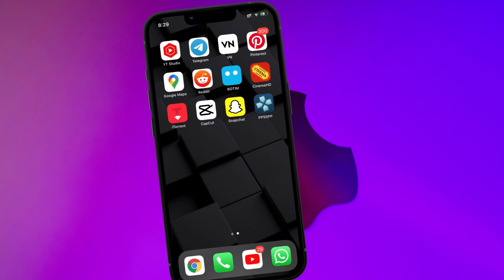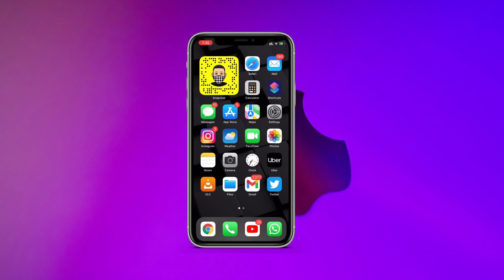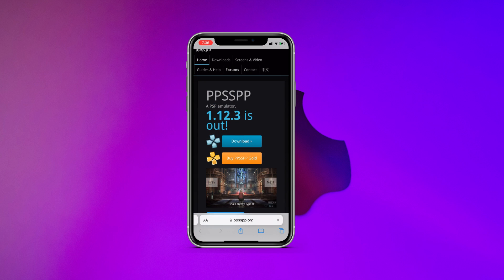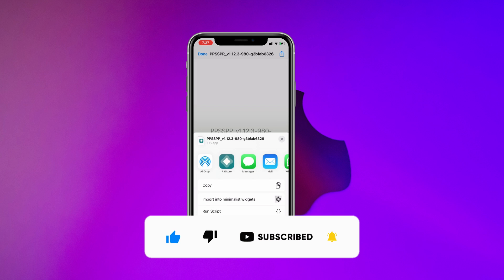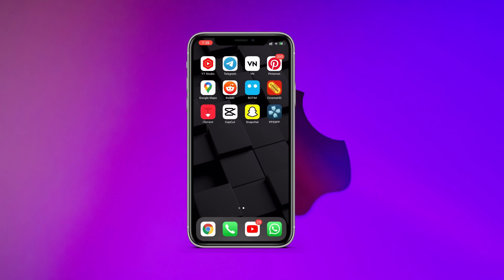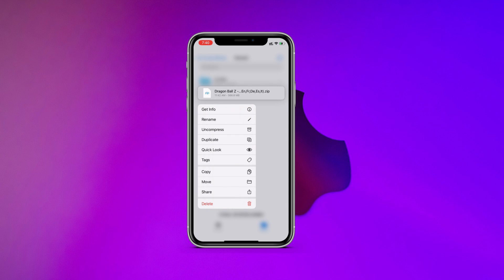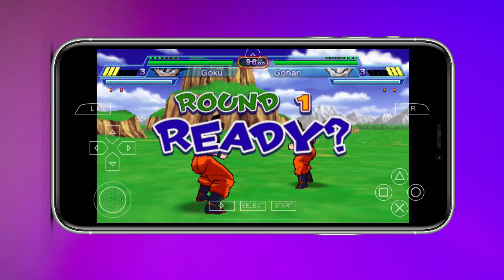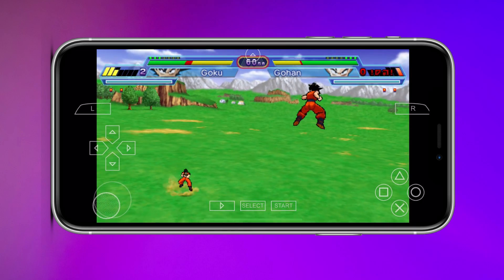How To Install PSP on iPhone - iOS 15 | Install PSP Games in iPhone - 2022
How To Install PSP on iPhone - iOS 15 | Install PPSSPP Games in iPhone - 2022 | Get PSP Games in iPhone - iOS 15

I will show you guys how to  Install PSP on your iPhone running iOS 15 & also how to add games.